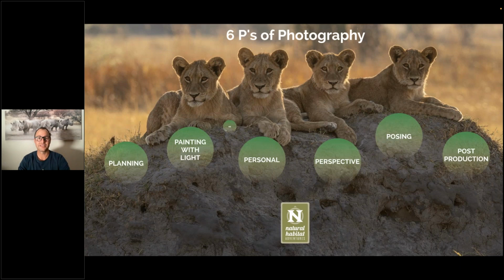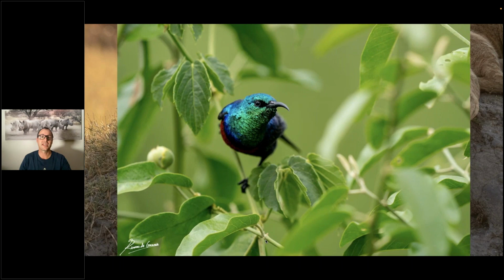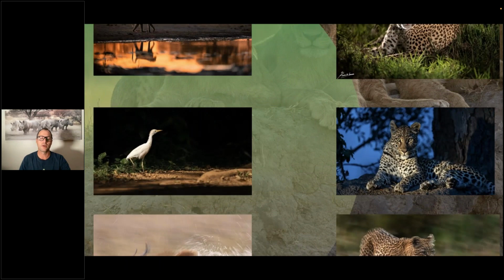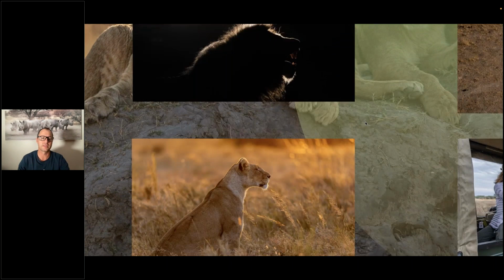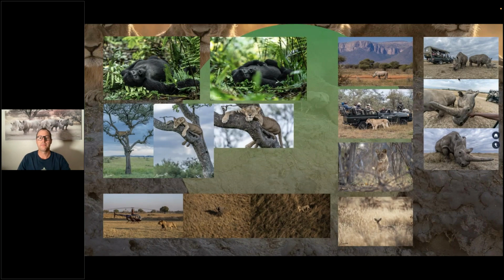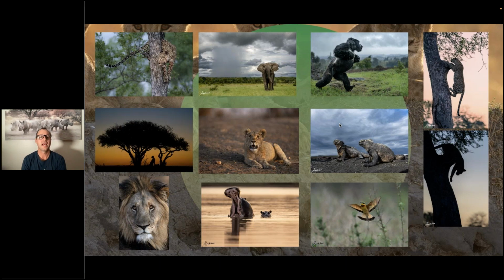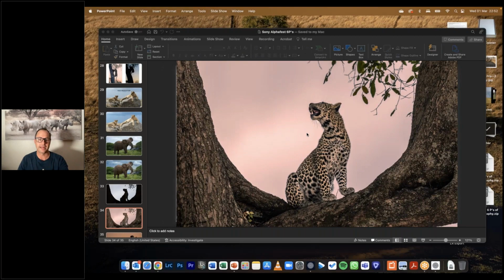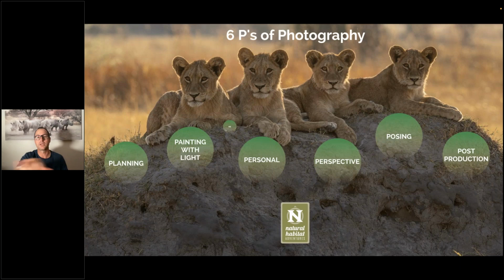Daily Dose of Nature | The Six P’s of Safari Photography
Expedition Leader Richard de Gouveia’s love of the African bush is matched only by his passion for wildlife photography! As a Sony Alpha Ambassador, Richard’s photography storytelling helps connect people to the beauty of the world and inspires travelers to experience it for themselves. Join him for this engaging presentation in which he’ll share his six top photography tips for an African safari while teaching you what it means to “make” photos rather than simply “taking” them. You’ll leave prepared to capture all the magical moments that await you in the wild African bush.